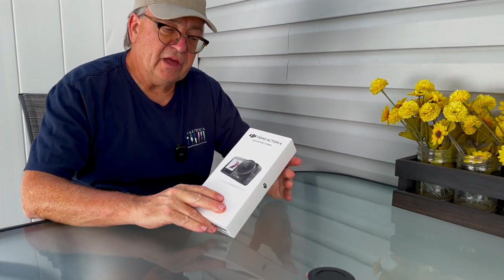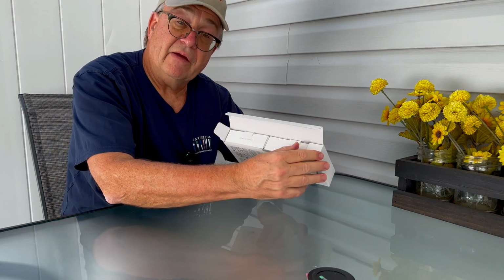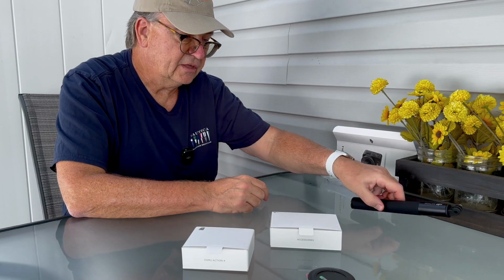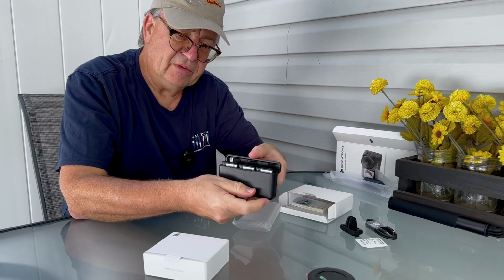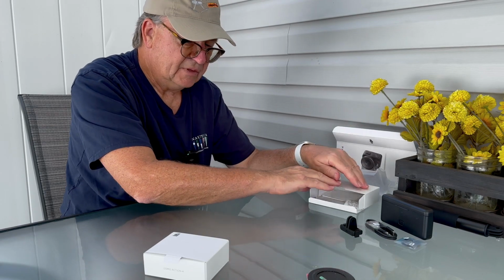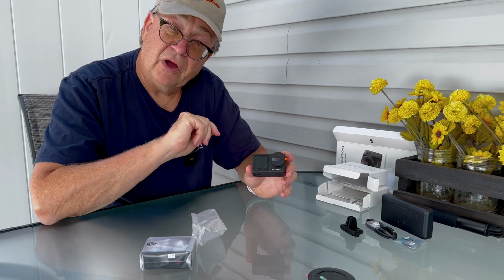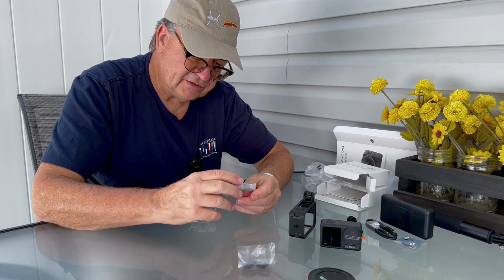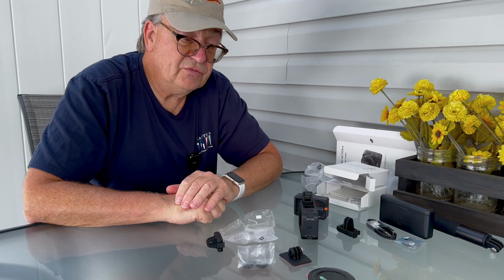DJI Action 4: Unboxing and discussion on which Action Camera to buy.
In this video we discuss the state of union in Action Cameras as the DJI Action 4 and GoPro Hero 12 has just been released recently. And than we go into a full unboxing and of the Action 4 Adventure Combo.

DJI Action 4 Adventure Combo
Neewer ND six pack filter set for Action 4

DJI Air 3 Fly More Combo with DJI RC 2
DJI Air 3 Fly More Combo with DJI RC-N2
DJI Air 3

link.